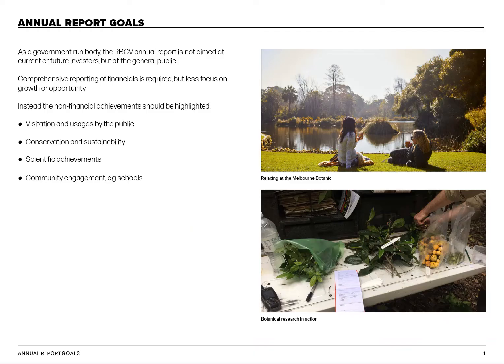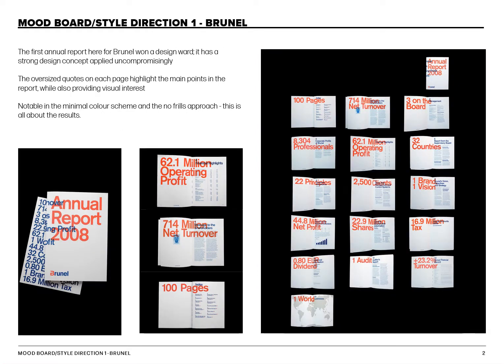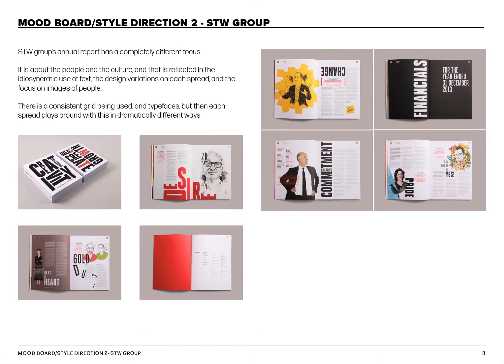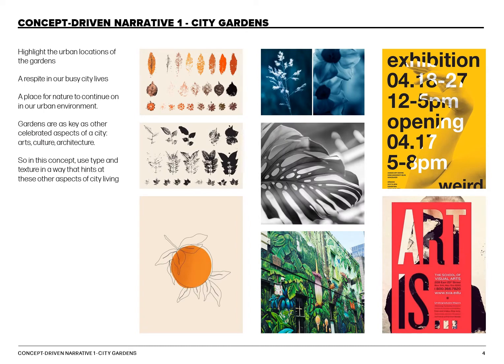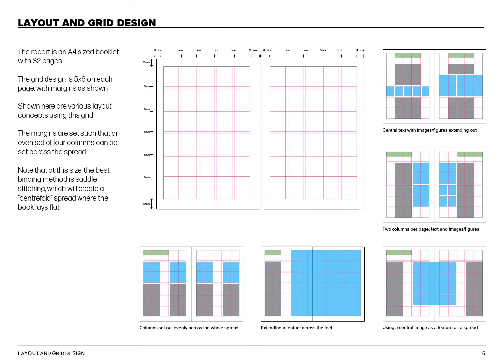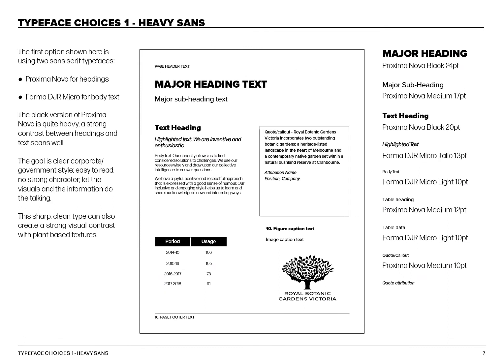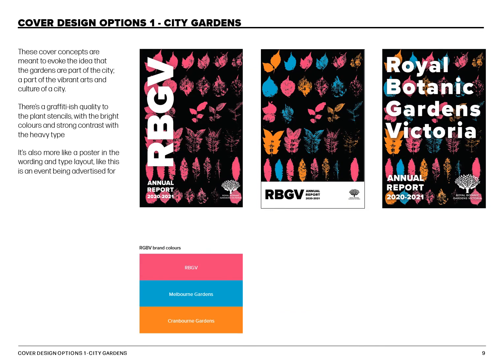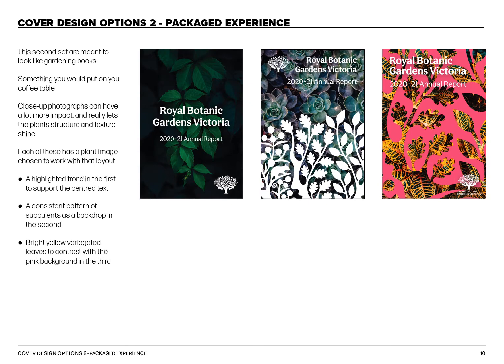DDD30013 1A: Annual report publication: Project planning proposal